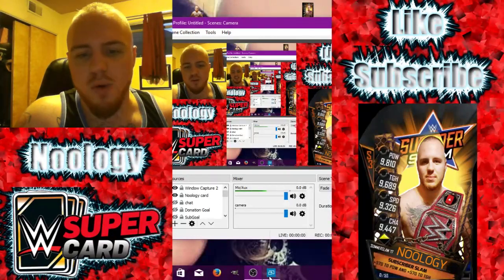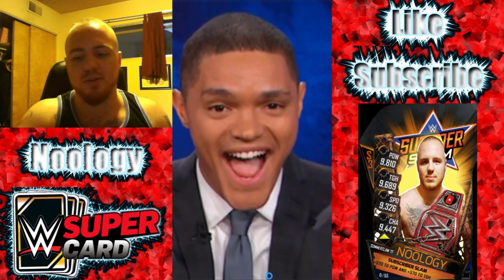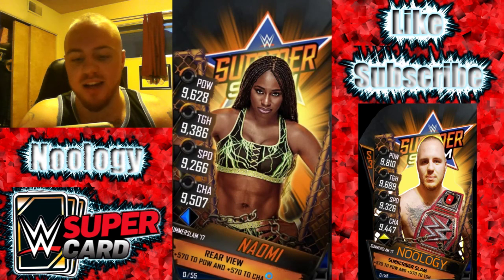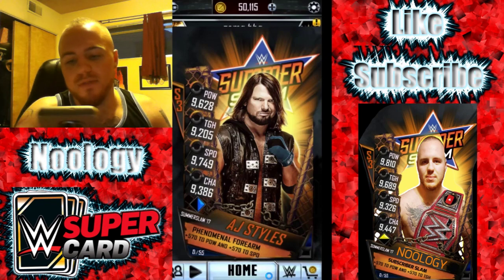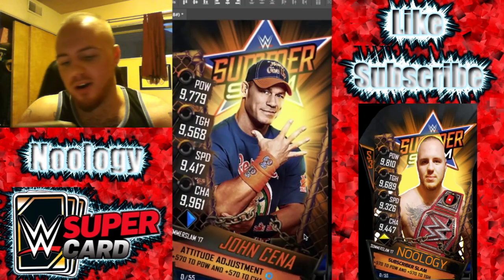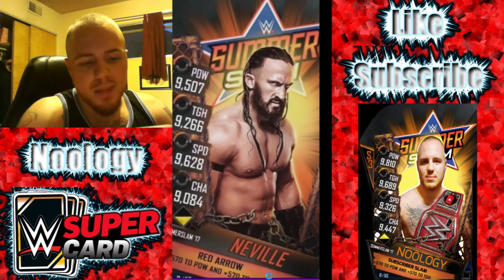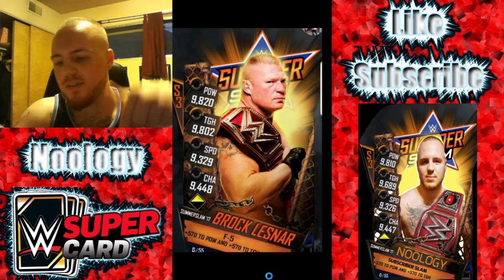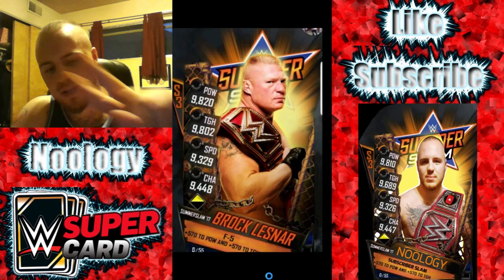AN IN DEPTH LOOK AT THE SUMMERSLAM '17 CARDS! TALKING ABOUT THE CARDS WE KNOW SOO FAR! WWE SUPERCARD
In this video I will be talking about the BRAND NEW Summerslam '17 cards and tier coming to WWE SUPERCARD SEASON 3! Let me know what card is your favorite that is shown in this video!